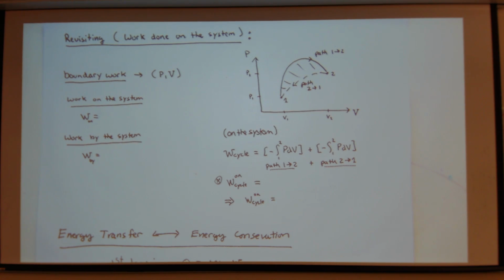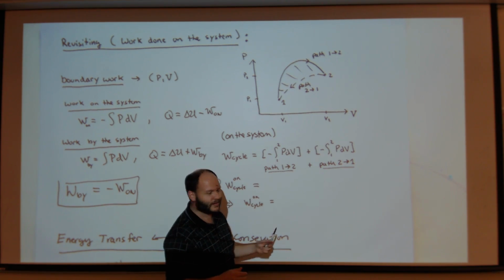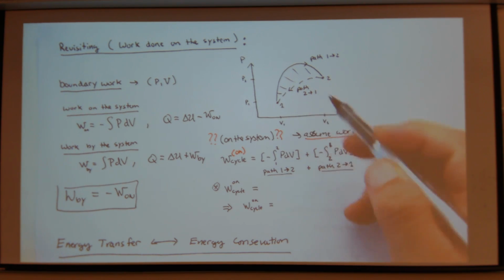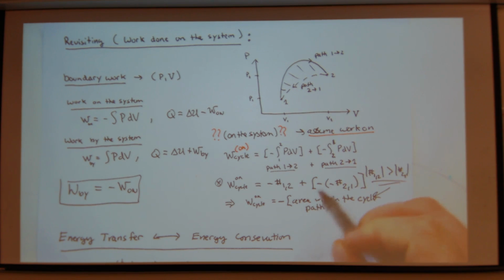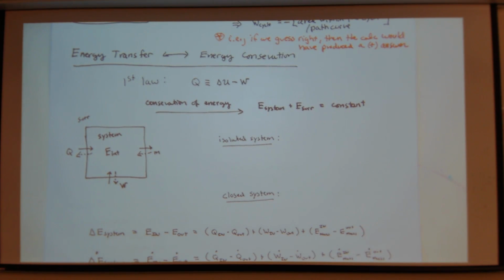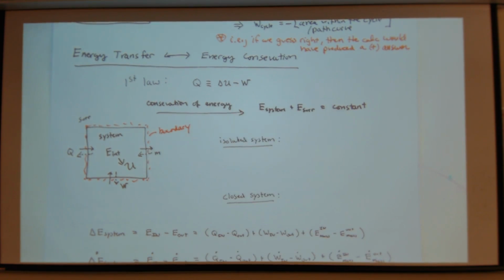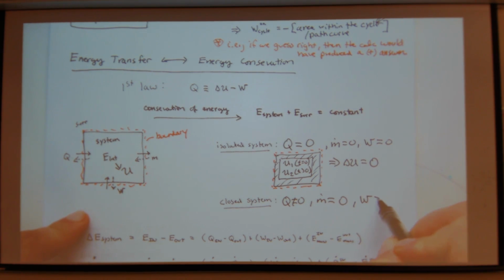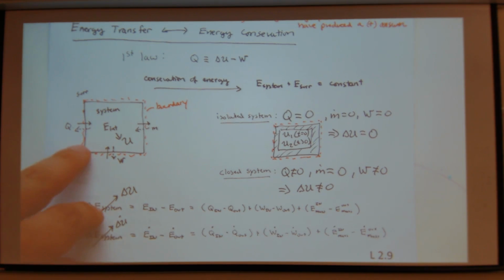Ch.2 (part 6)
Revisiting the Work done on a system (say in a cycle) &
the 1st law associated with open, isolated, and closed systems.